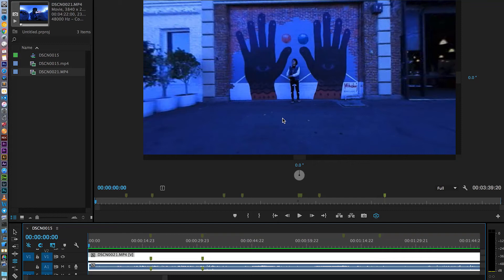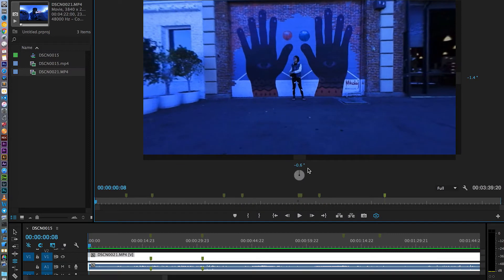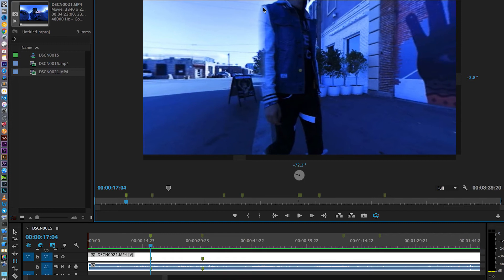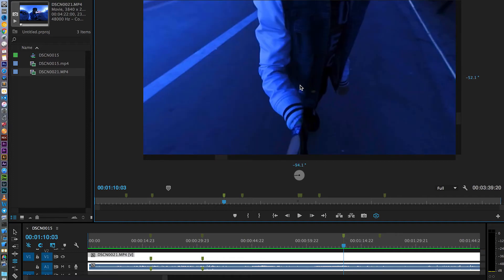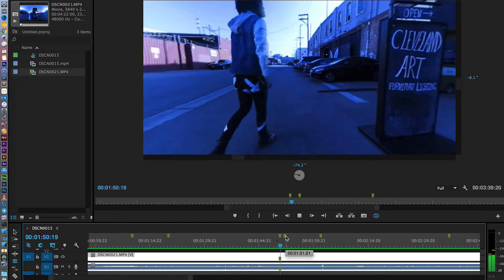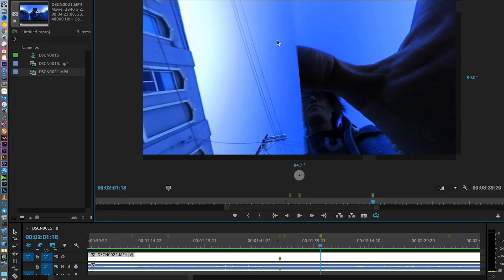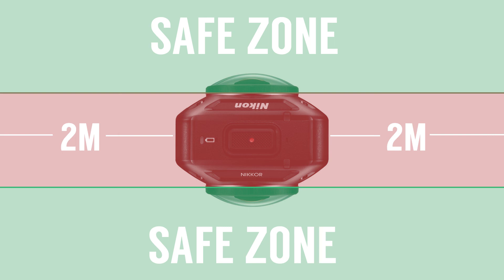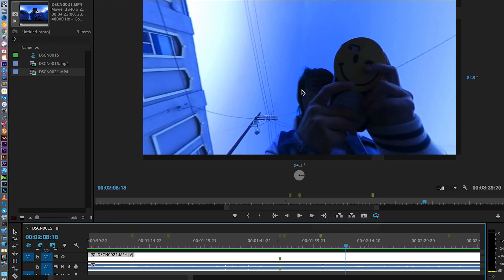Nikon Keymission 360 stitching problem and tips to avoid it!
The Nikon KeyMission's stitching is poor and nowhere near as good as that of the Theta because of the larger distance between the Keymission's lenses. Watch this video to have a better understanding of the problem and learn the tips and tricks to avoid the stitching problem when using the Keymission 360.